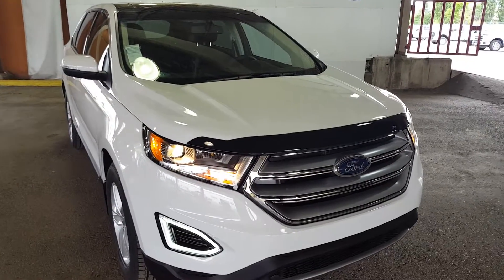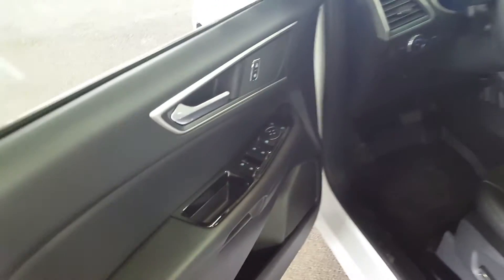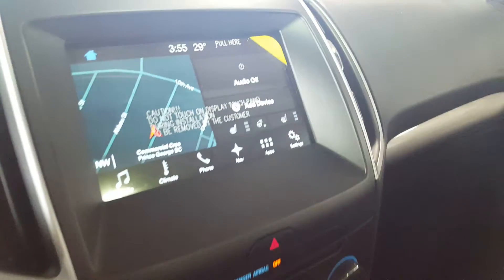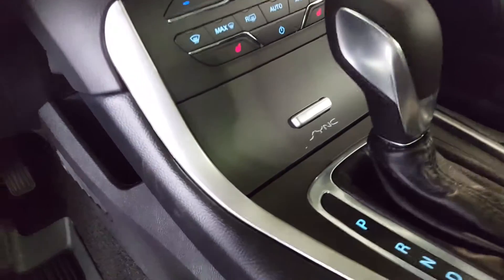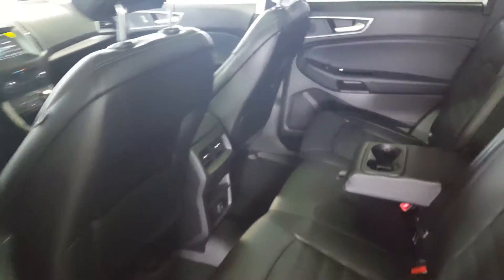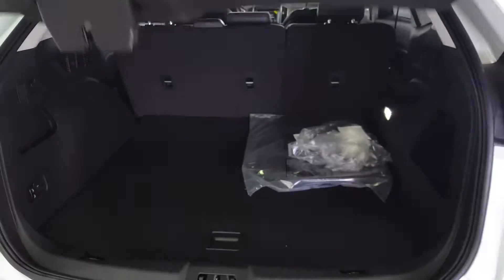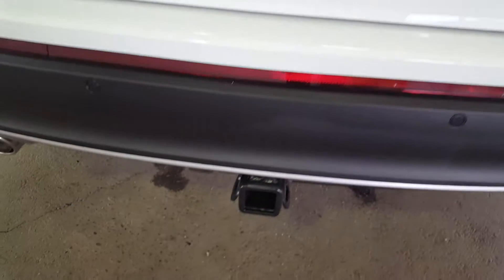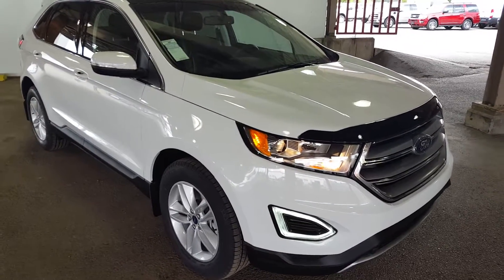White 2017 Ford Edge SEL AWD Review Prince George BC - Prince George Motors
The 2017 Ford Edge is the perfect vehicle for the person always on-the-go with sufficient space for all passengers and/or belongings. Accompanied by a smooth and quiet ride, this is enough SUV for your everyday needs.